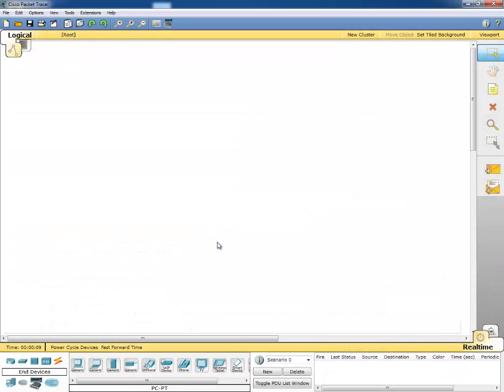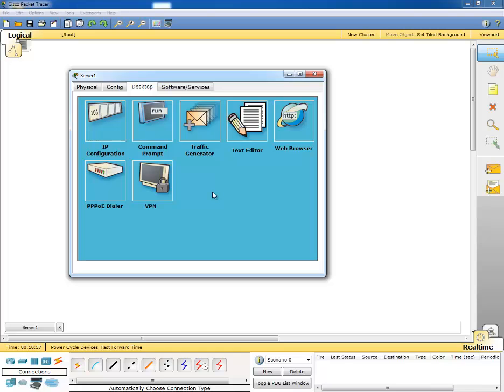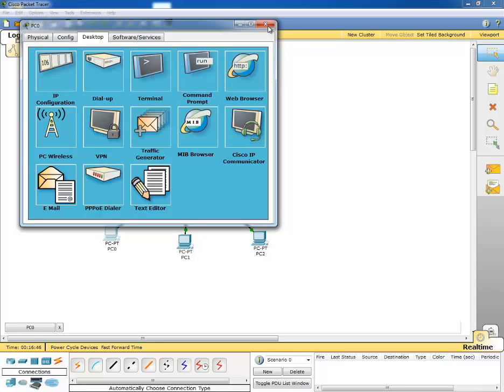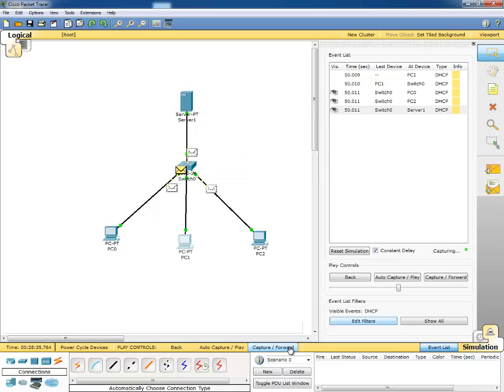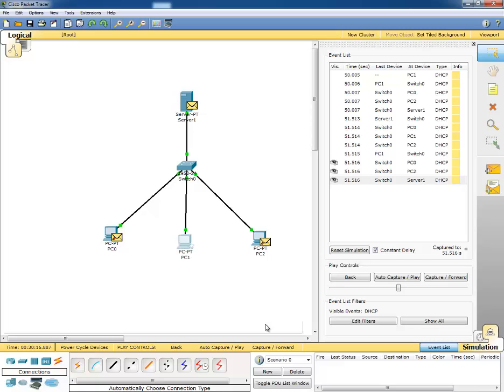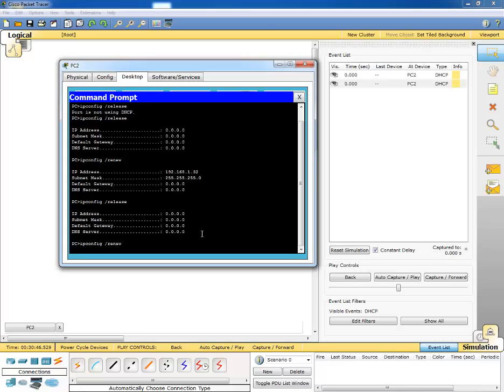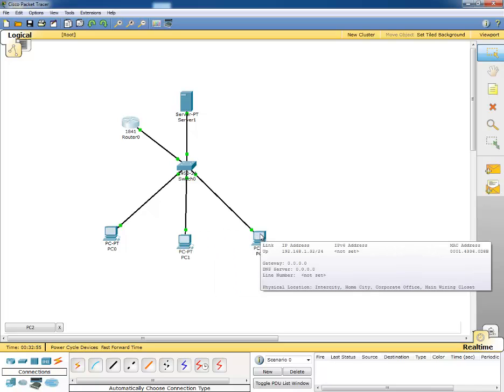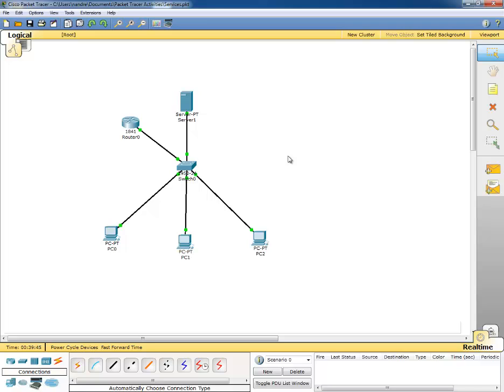Packet Tracer DHCP Screencast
Exploring DHCP four way handshake.